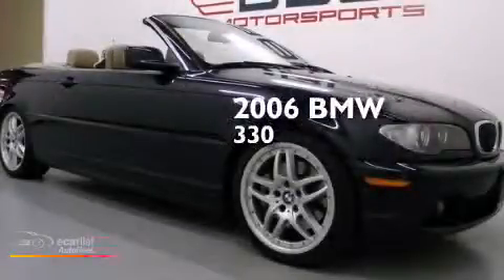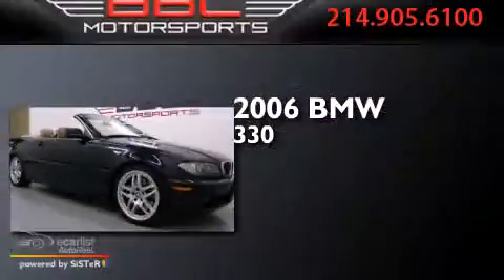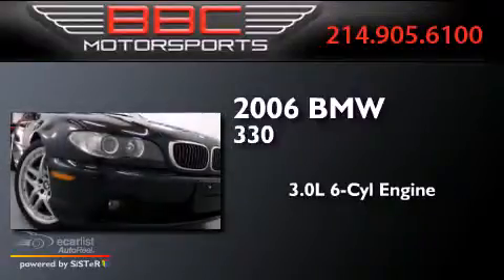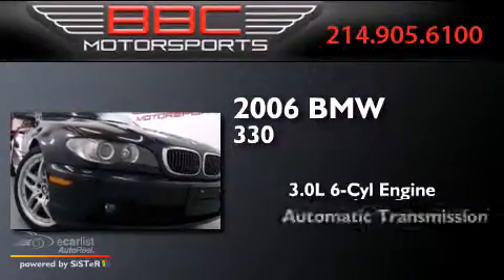2006 BMW 330Ci Dallas TX 75207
We have been honored to serve the Dallas TX area , we promise that your experience at our dealership will exceed your expectations ! Year : 2006 Make : BMW Model : 330Ci Engine : 3.0L DOHC High-Output 24-Valve I6 Engine Trans . : Automatic Miles : 90,035 BBC Motorsports 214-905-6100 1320 Chemical Suite B-2 Dallas , TX 75207